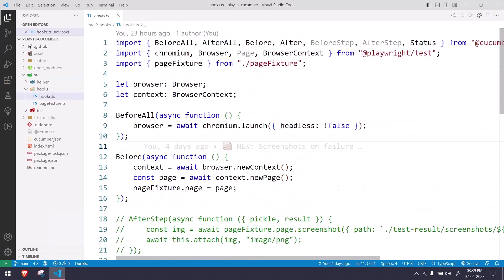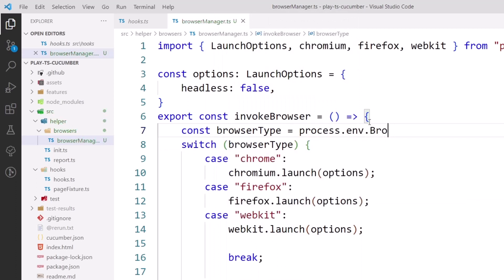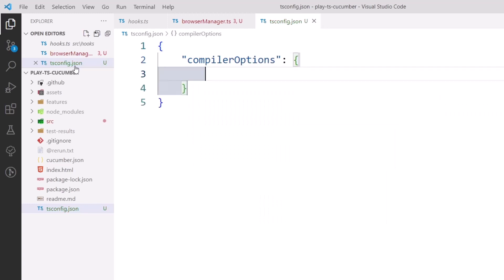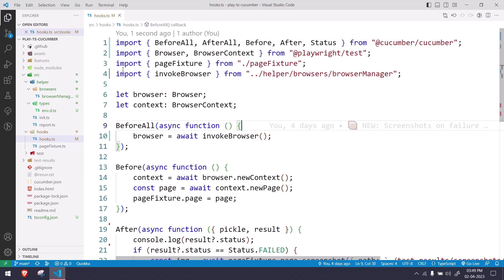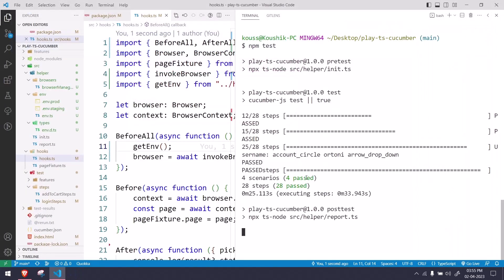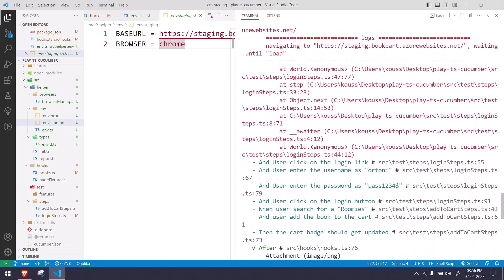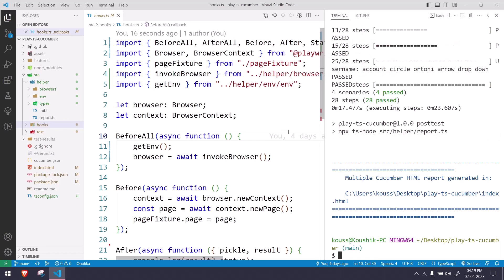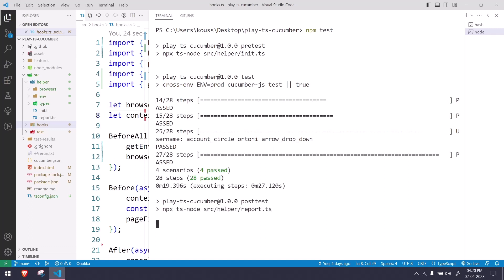Multiple Environment | Playwright & Cucumber - Typescript | Part 7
In this video, we'll learn how to maintain the project structure and we will also learn how to manage different environments using dotenv package and cross-env package.

Timeline:
0:00 Playwright Cucumber - Part 6
0:34 Project structure
3:29 Types
5:17 TS-Config
8:07 Manage ENV
8:31 Install packages
17:30 Recap
Tamil Youtube Channel:
GPay: koushik350-1@okaxis

SOCIAL